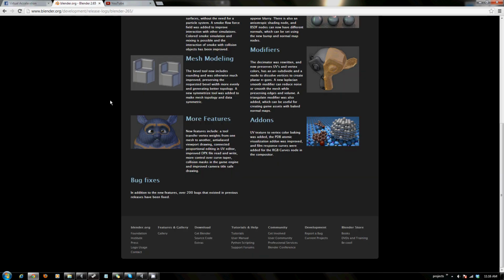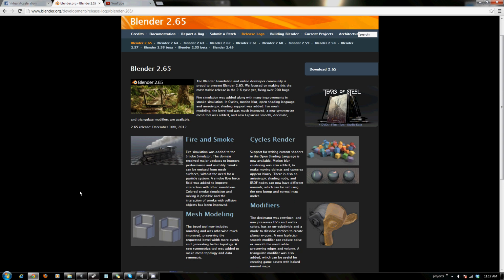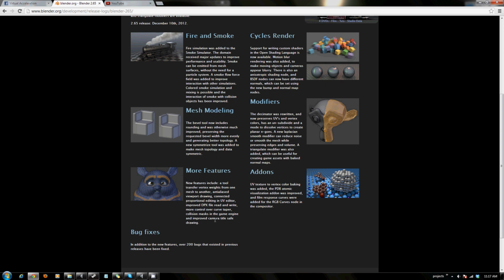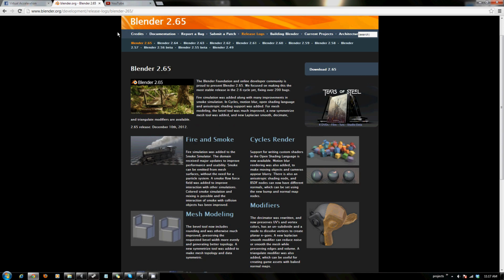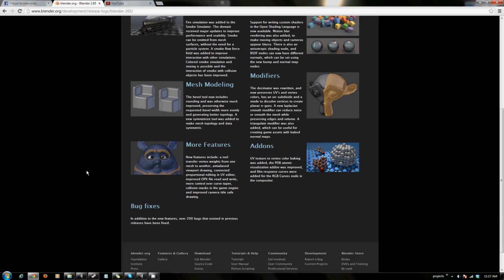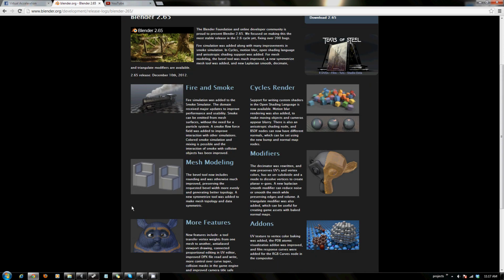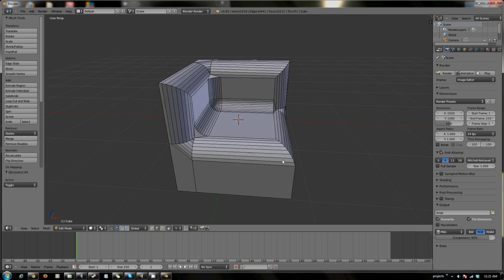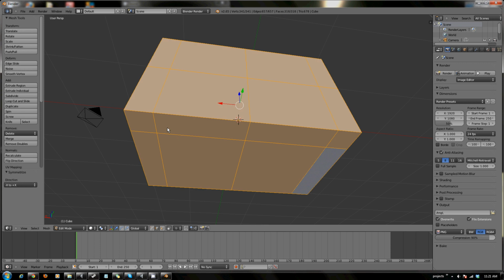Blender 2.65 updates and new features for modeling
Checking out some of the new tools in blender 2.65. Just when I thought that blender couldn't get better... IT DOES!!!

Shout out to VREP, a collection of 50+ schools giving their students the oppertunity to be the master of their own educational track. to even small schools and pairing them with a student led approach to learning.
If you want to play with Virtual Reality tools in your schoool refer a your school to

Another shout out to Cryogen computer design for pumping out the hardware that you blender artists crave.